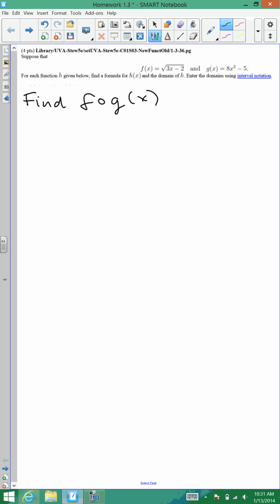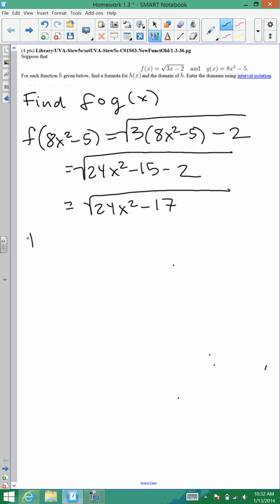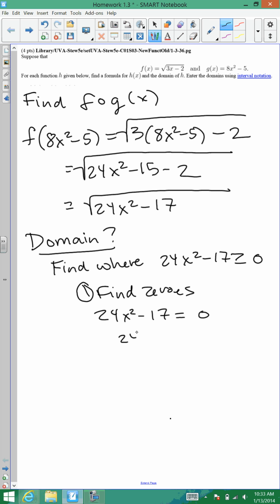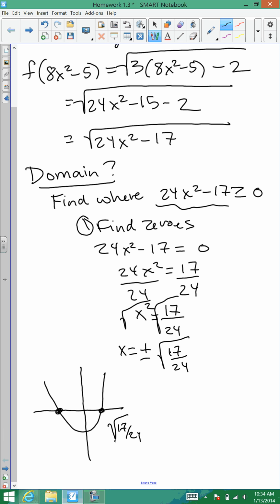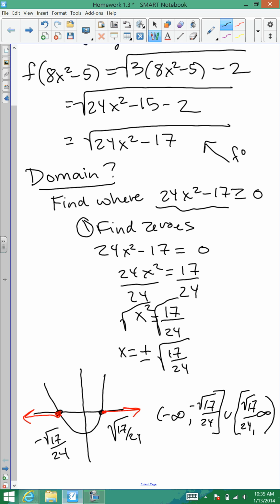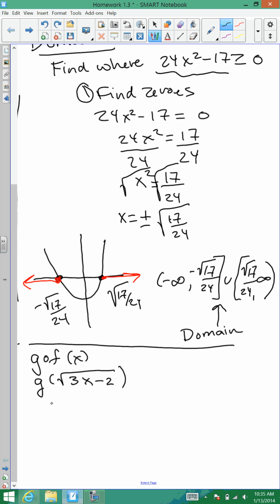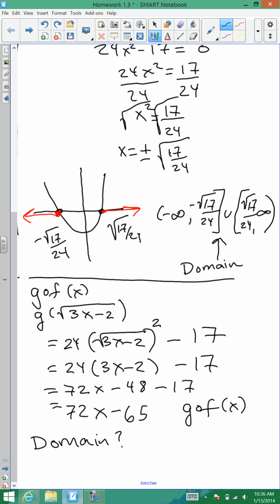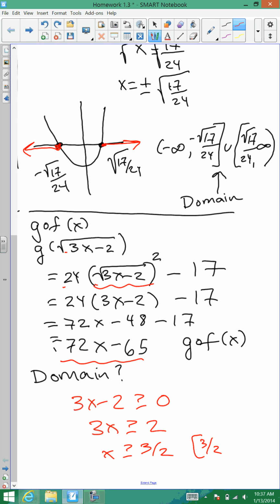Homework 1.3 Problem 7 parts a & b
This video goes over how to do problem 7 parts a & b from the Webwork Homework assignment.